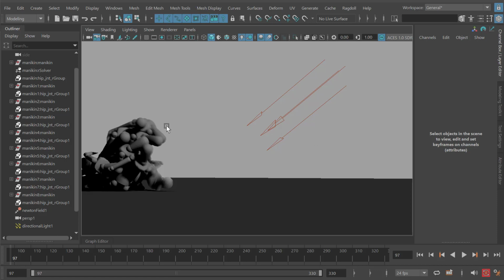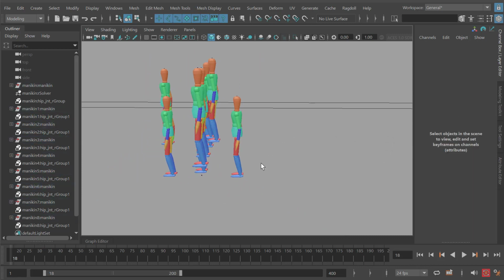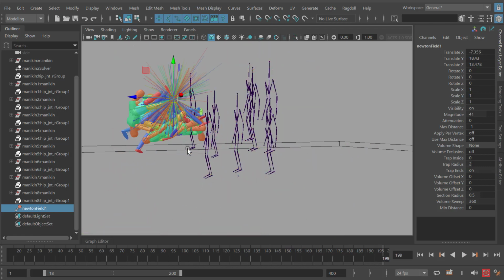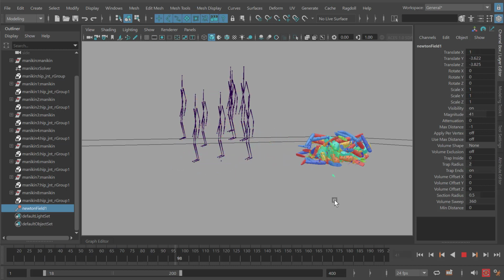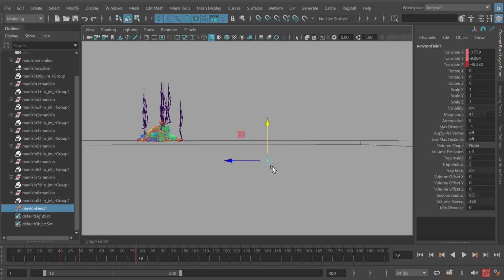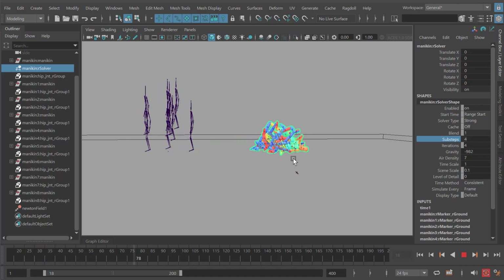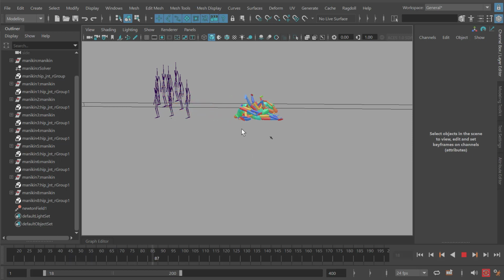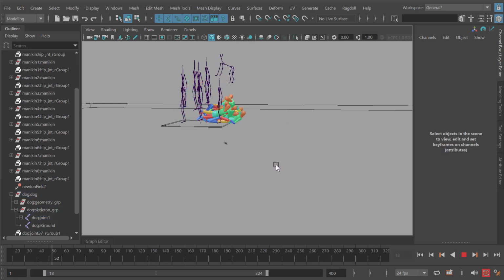Human Pile Tutorial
A short and sweet tutorial on how to create a pile of Manikins rolling around on the ground, with help from a Newton field.

See our forum for comments and more details

00:00 Intro
00:30 Setup
01:20 Newton field
02:20 Tune draw size
03:00 Tune friction to make it roll
04:00 Animate
04:50 Tune solver settings
06:00 Finalise animation
07:10 Post-animation
08:15 More characters